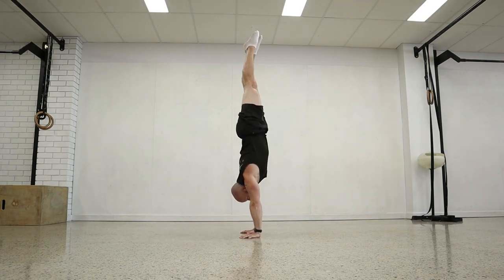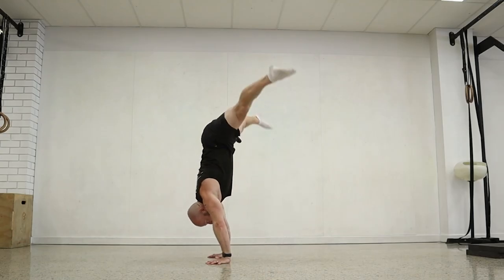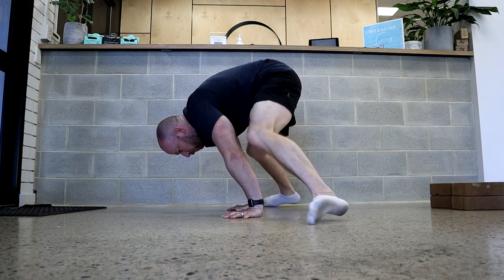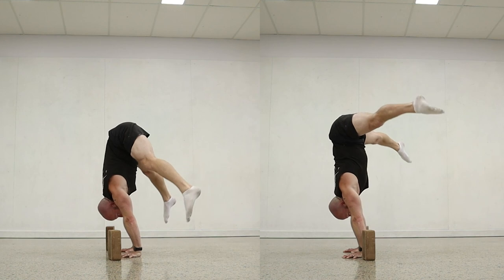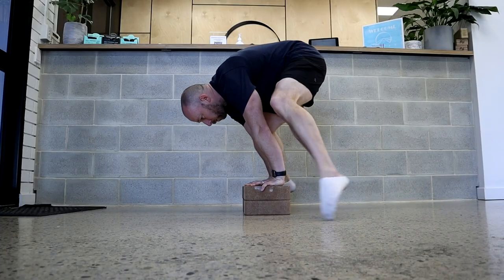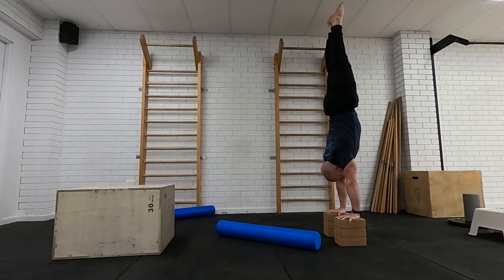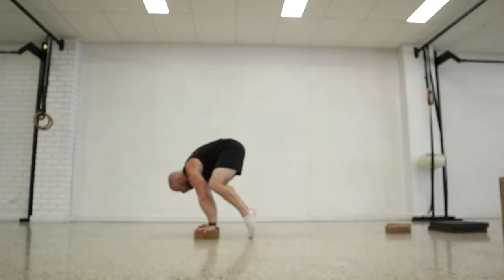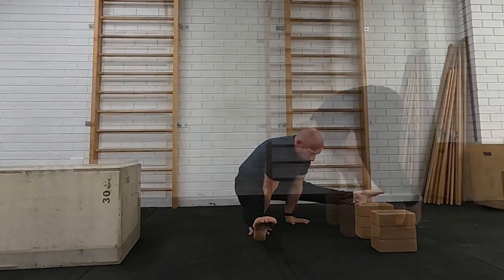Unlock! STALDER PRESS To HANDSTAND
TAKE THE TEST and see if you are ready to train the Stalder Press to Handstand. I show you the prerequisites needed and then the exercises I used to achieve this skill as an adult (38 years old, I'm now 45).